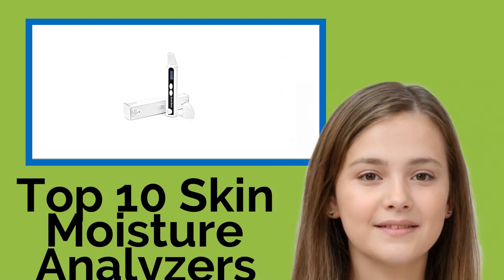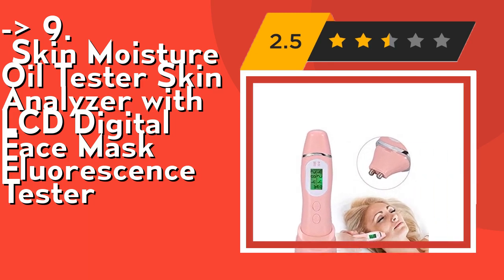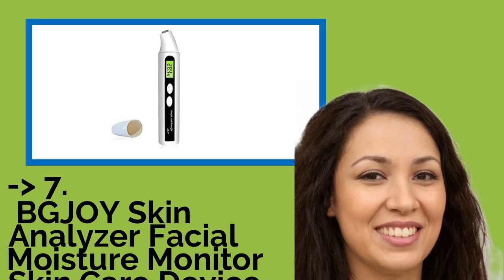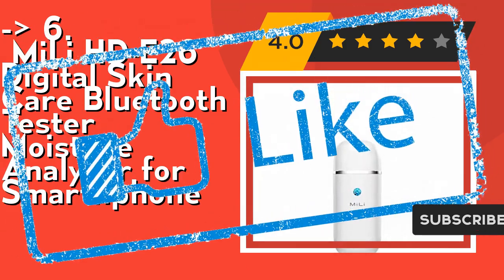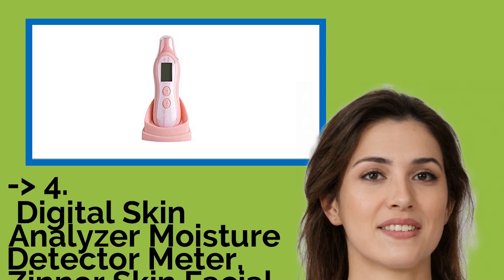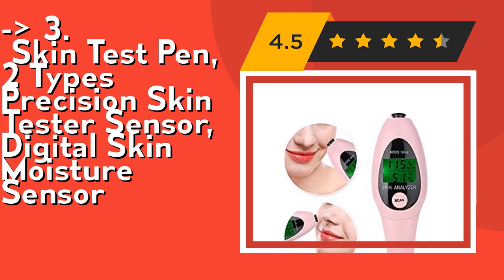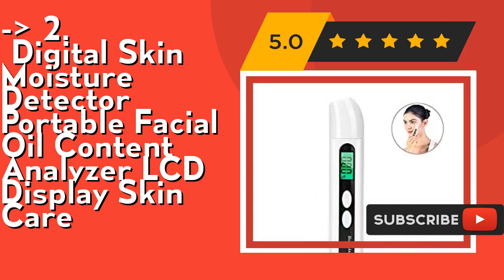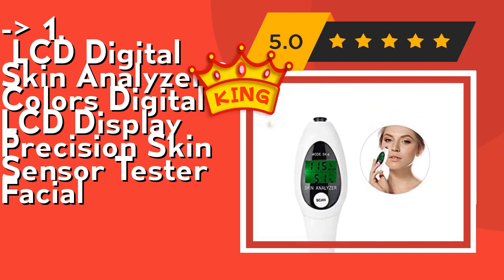👉 Top 10 Skin Moisture Analyzers 2021 (Review Guide)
👉 1
LCD Digital Skin Analyzer,2 Colors Digital LCD Display Precision Skin Sensor Tester Facial
👉 2
Digital Skin Moisture Detector Portable Facial Oil Content Analyzer LCD Display Skin Care
👉 3
Skin Test Pen, 2 Types Precision Skin Tester Sensor, Digital Skin Moisture Sensor
👉 4
Digital Skin Analyzer Moisture Detector Meter, Zinnor Skin Facial Moisture Oil Sensor Analyzer
👉 5
FATUXZ Digital Skin Detector Pen with LCD Display Portable Skin Analyzer Water Oil
👉 6
MiLi HD-E26 Digital Skin Care Bluetooth Tester Moisture Analyzer for Smarthphone
👉 7
BGJOY Skin Analyzer Facial Moisture Monitor Skin Care Device Water Oil Tester Digital
👉 8
PEPECARE Body Skin Facial Tester Oil Water Moisture Meter LCD Display Monitor Analyzer
👉 9
Skin Moisture Oil Tester Skin Analyzer with LCD Digital Face Mask Fluorescence Tester
👉 10
Skin Moisture Analyzer Portable

After 100's of customers and editors reviews of Top 10 Skin Moisture Analyzers, we have finalised the above mentioned Best 10 products.